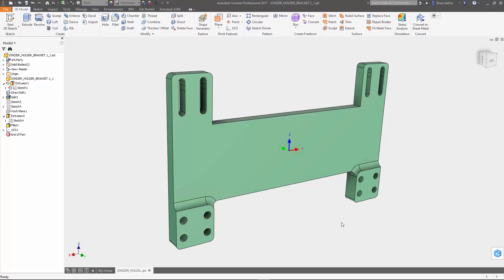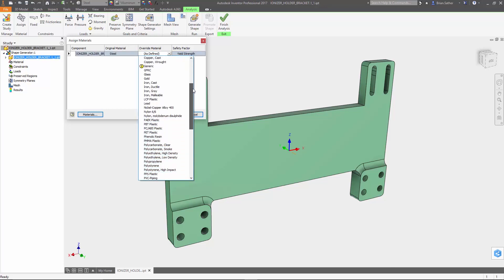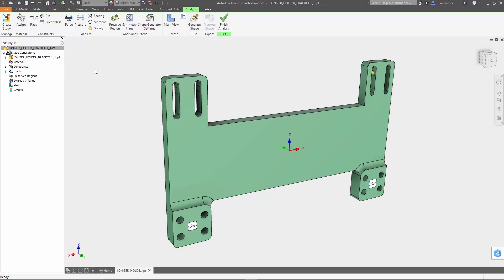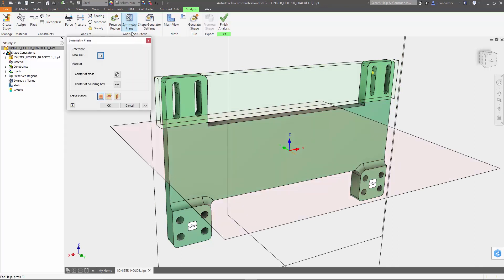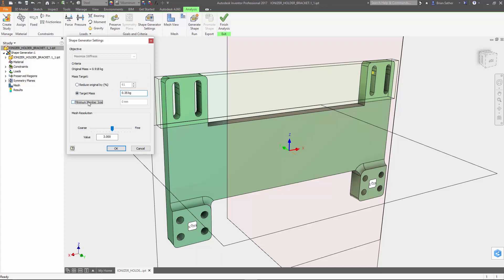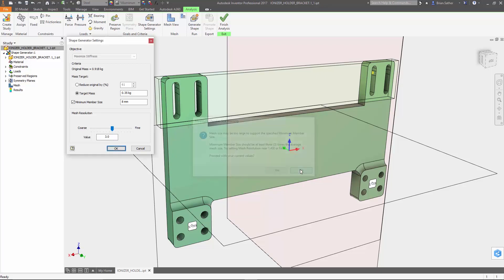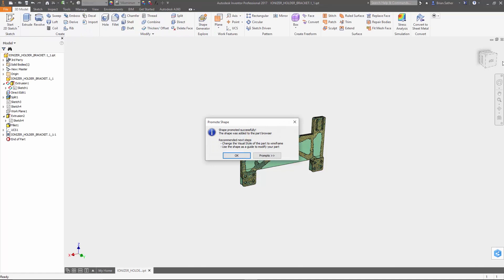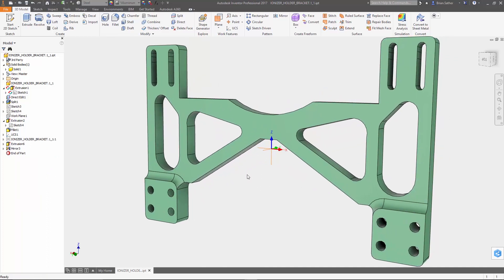Autodesk Inventor 2017 Shape Generator Tutorial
This tutorial steps through the Shape Generator capability inside Autodesk Inventor, including the new features in 2017 for preserving regions and assigning symmetry.